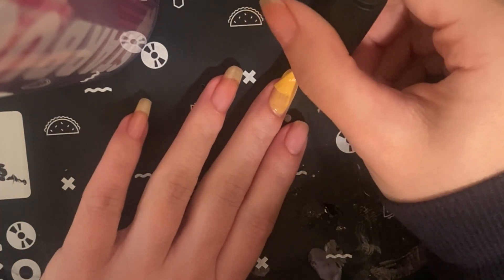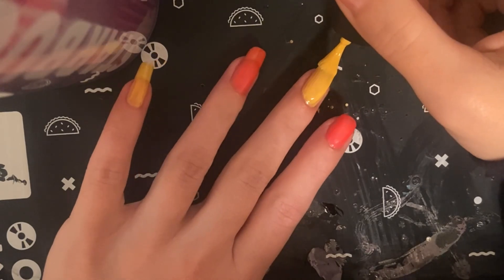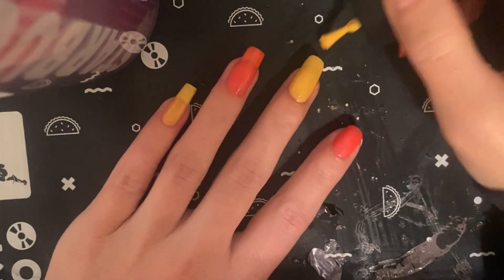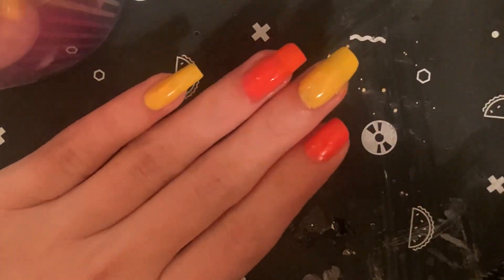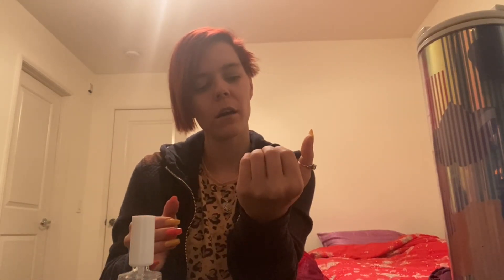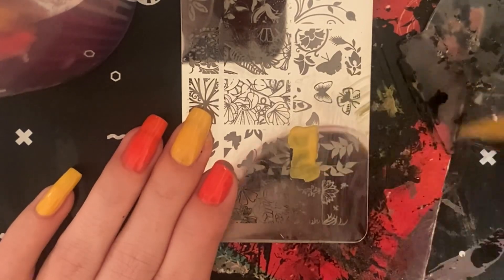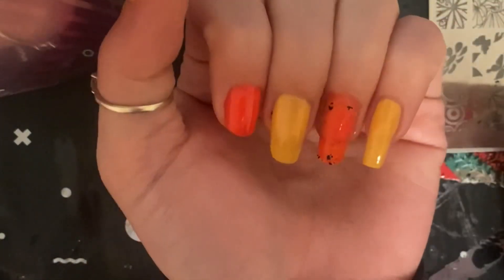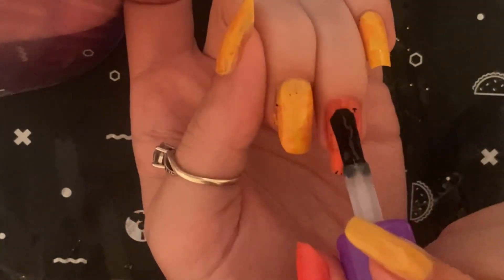LA Colors polish (review)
Here with LA Color on polish review from the 99 cent store. Trying it out so u can get an idea about it or at least have fun watching video.